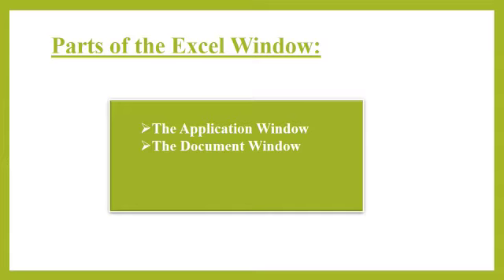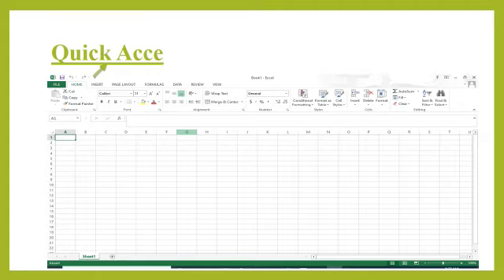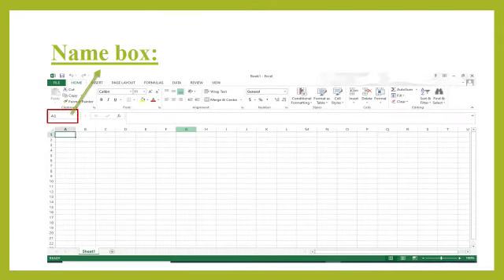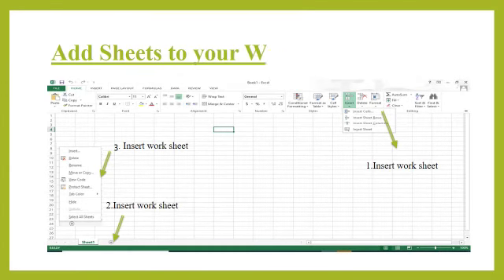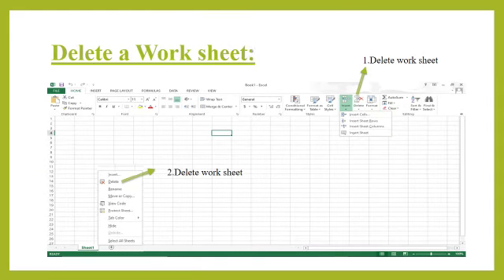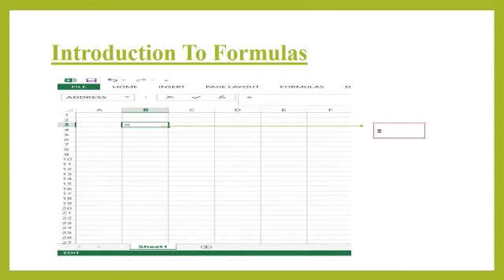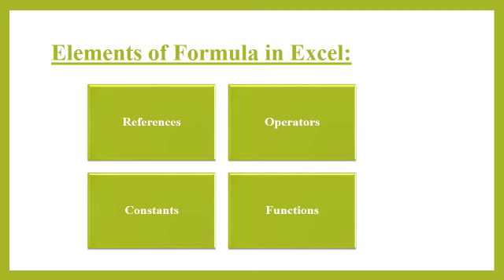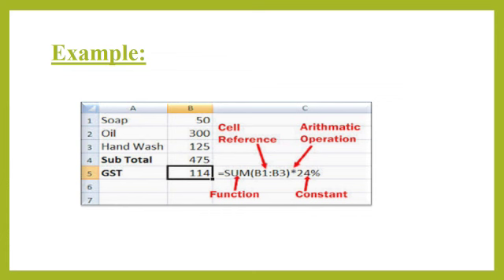Spread sheet formula & function PART-2|CLASS-8